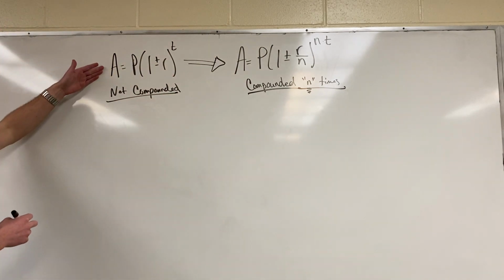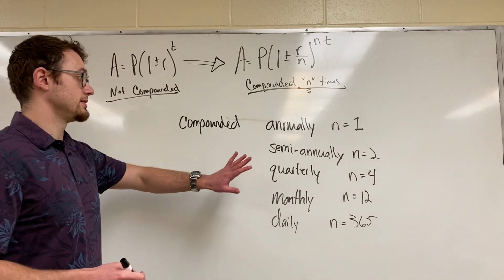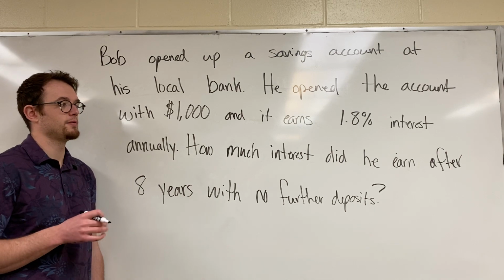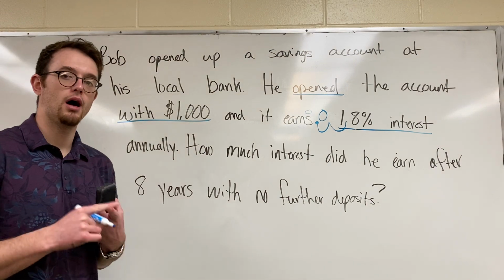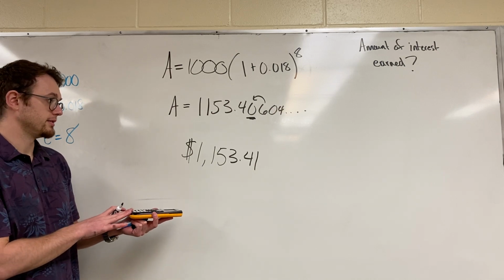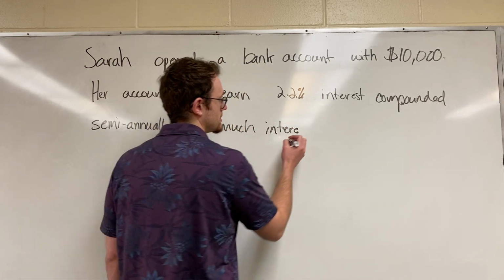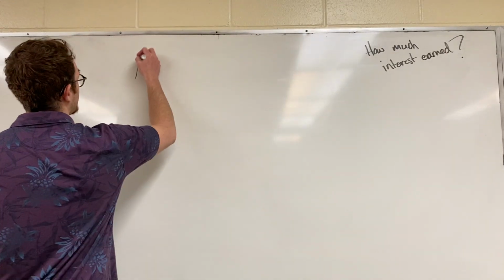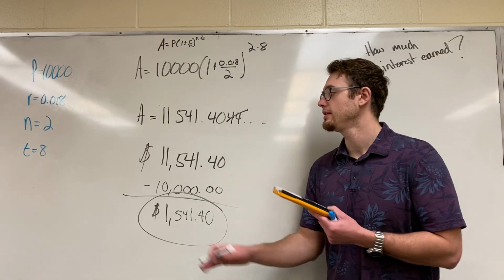Exponential Compounded Interest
More math o_O